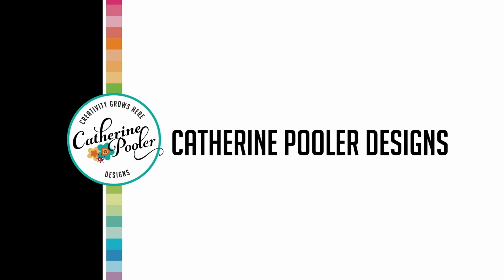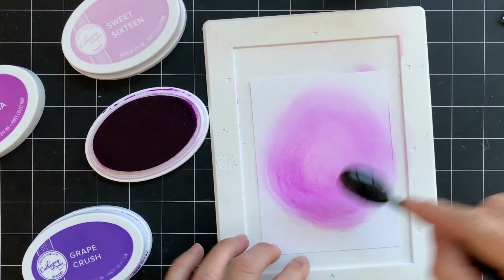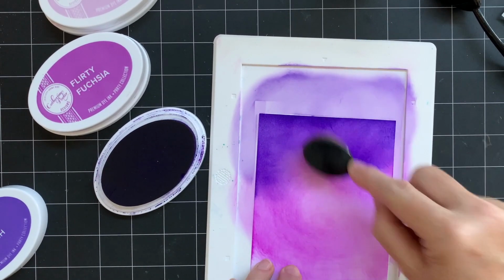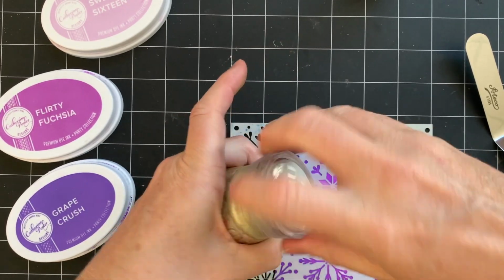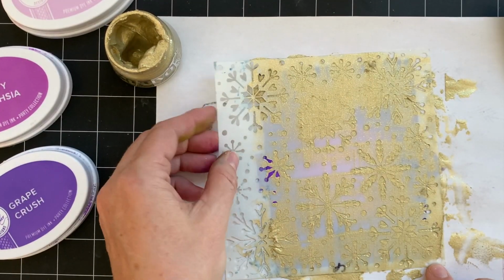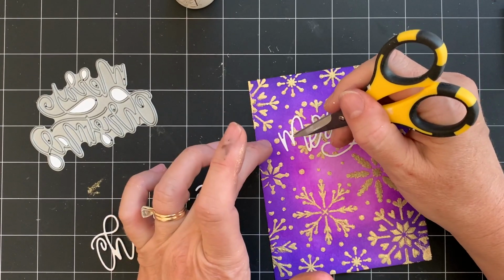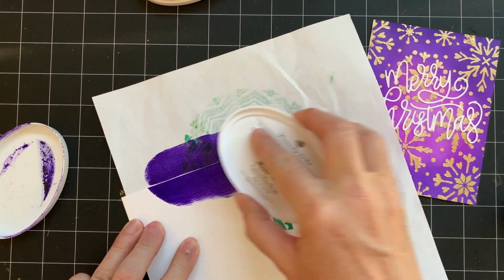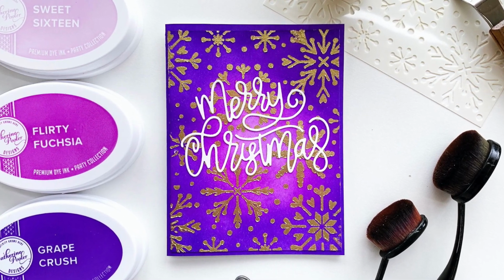Jolly Card Making: Gold and Purple Snowflakes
Welcome to the final video in the Jolly Card Making Series!  In this quick video, the Golden Era Glacier Paste is the star of the show!

• 4 pack Life Changing Blender Brushes by Picket Fence Studios

• 2 pack Life Changing Blender Brushes by Picket Fence Studios